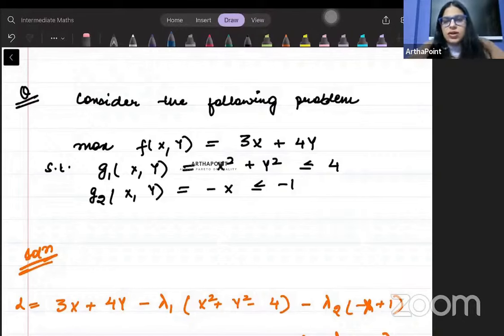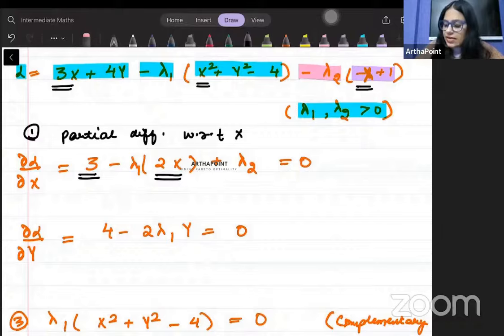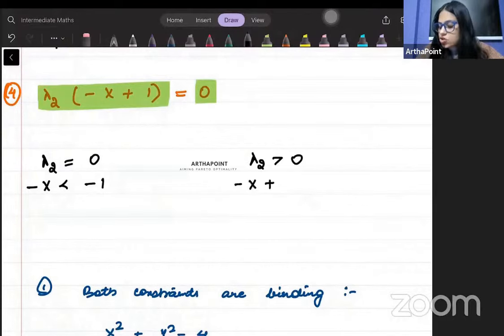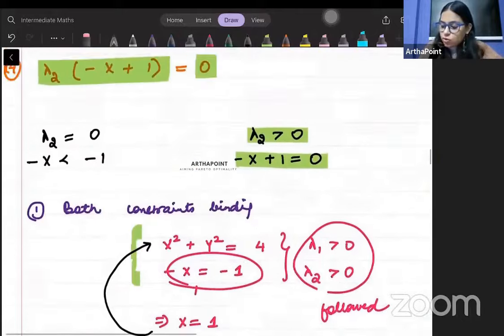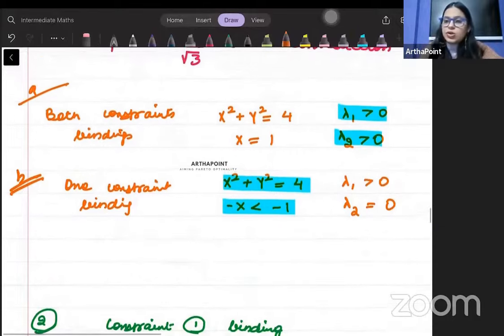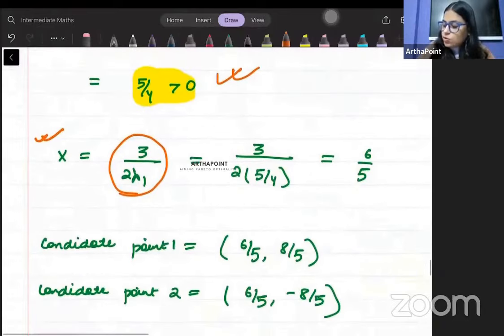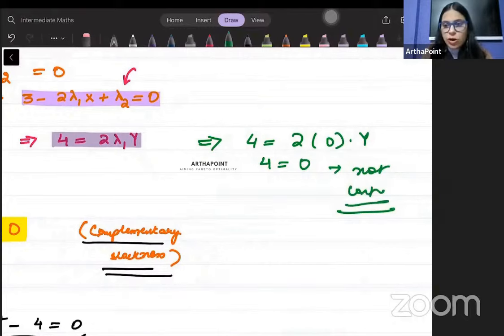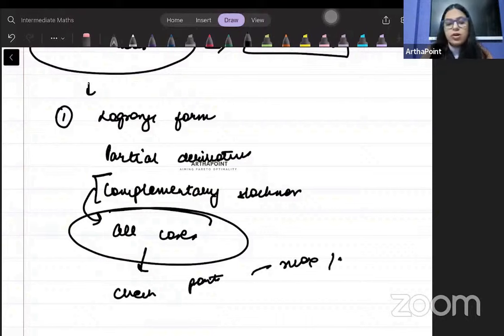2024🎓| Ch 18 Constrained Optimization | Kuhn Tucker Numerical 2 | Sem 3 Advanced MME | BA(H) Eco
This is lecture 15 of Kuhn Tucker Numerical 2 for Advanced Mathematical Methods of Economic, a course for Semester 3 Students of Delhi University.

ECON009

Courses:
Introductory Microeconomics
Introductory Mathematical Methods for Economics
Introductory Statistics